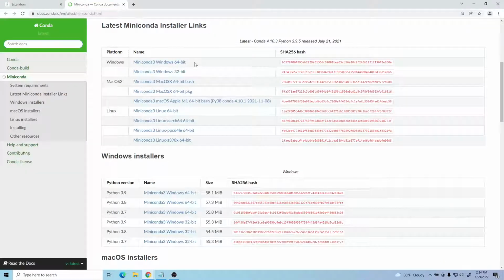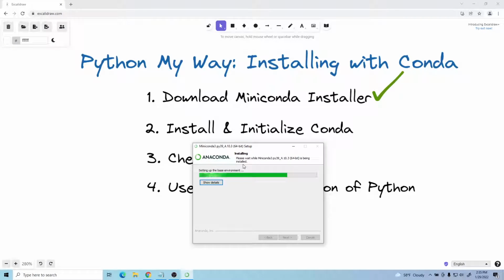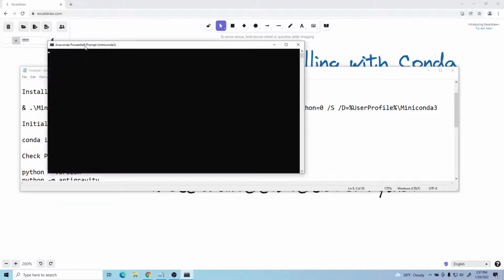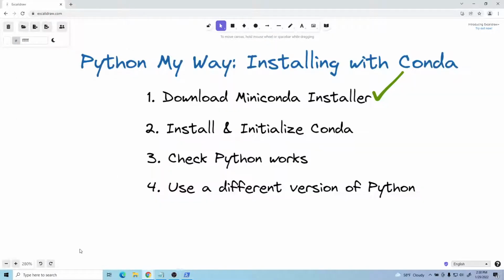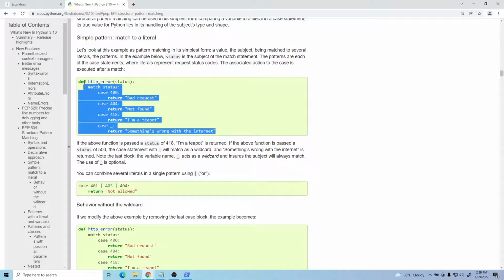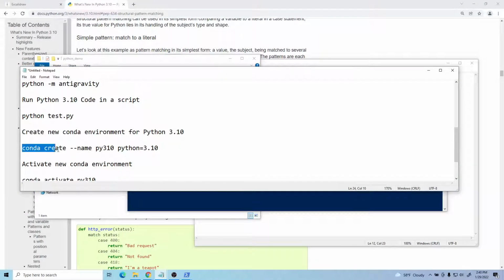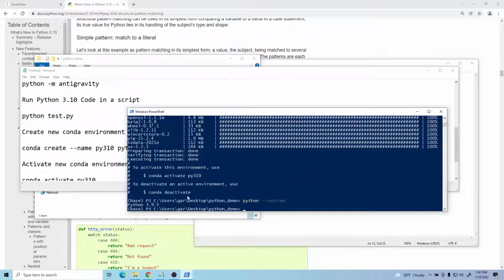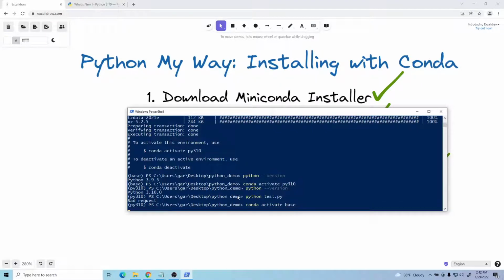Python My Way: Installing with Conda (2 Python versions in 8 minutes!)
Follow along guide for installing Python on Windows using Conda. Set up your local developer installation to just work.

Uses version 3.9.5 and 3.10.0 to demo Conda environments and how to switch between them.

(Feel free to run at 1.25x / 1.5x speed)

Install
& .\MinicondaInstaller.exe /AddToPath=0 /InstallationType=JustMe /RegisterPython=0 /S /D=%UserProfile%\Miniconda3
(linux)
bash MinicondaInstaller.sh

Initialize (Anaconda Powershell Prompt on Windows, terminal for linux)
conda init powershell
(linux)
conda init

Check Python works
python --version
python -m antigravity

Run Python 3.10 Code in a script
python test.py

Create new conda environment for Python 3.10
conda create --name py310 python=3.10

Activate new conda environment
conda activate py310

Run script again
python test.py